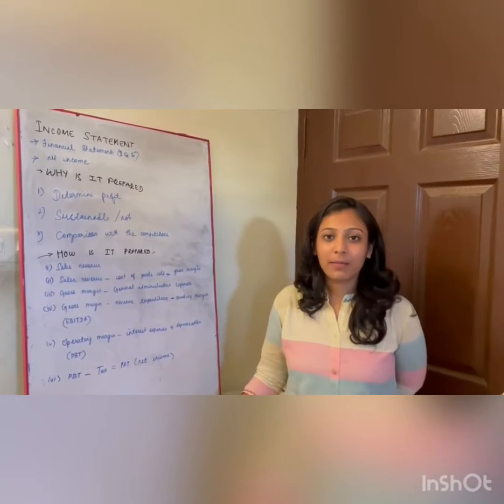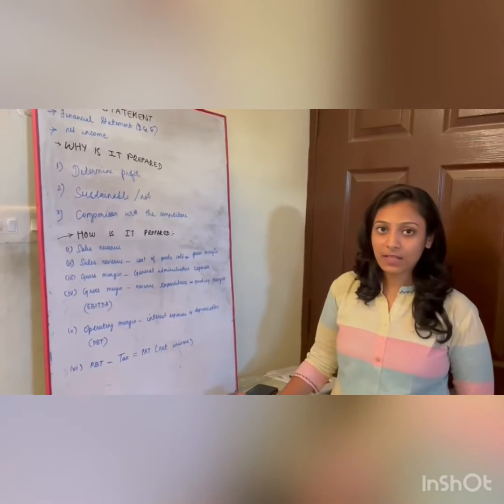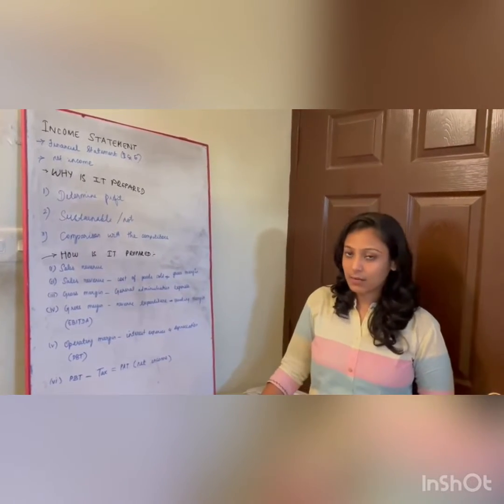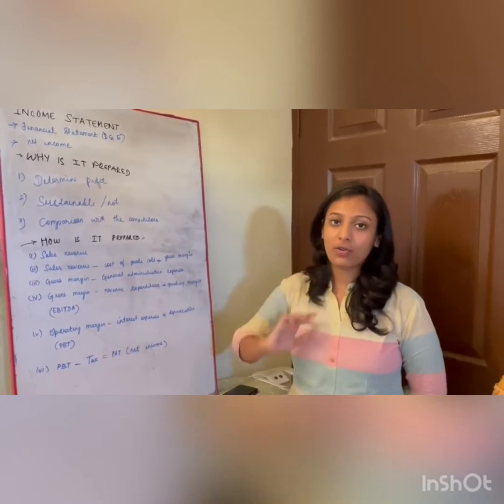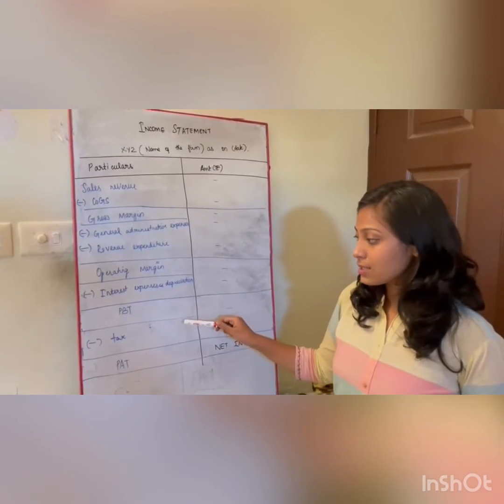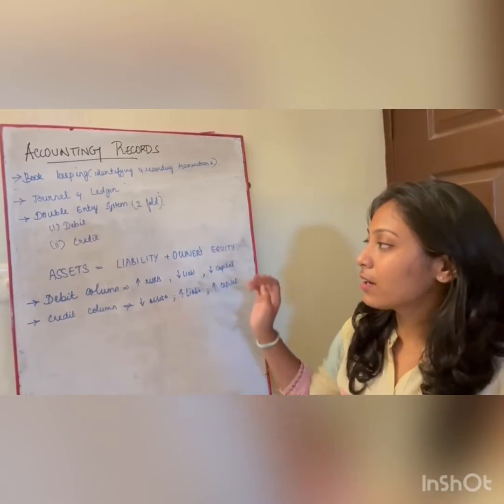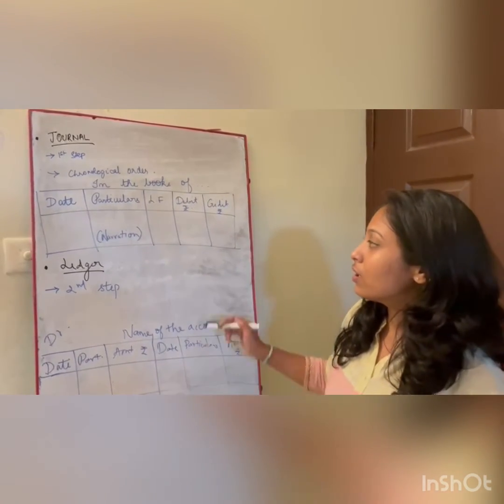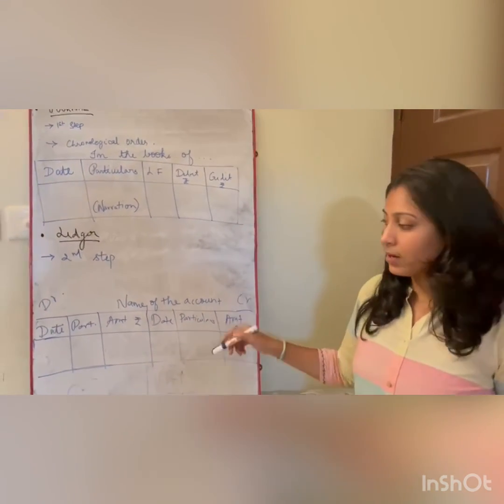Introduction to income statement and double entry system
Presented by : J Nivedhini
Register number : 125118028